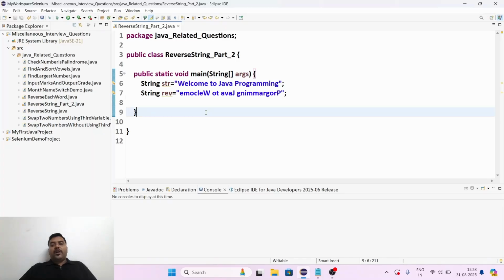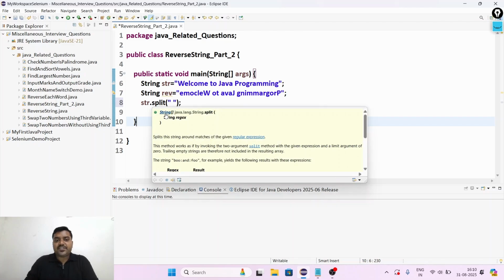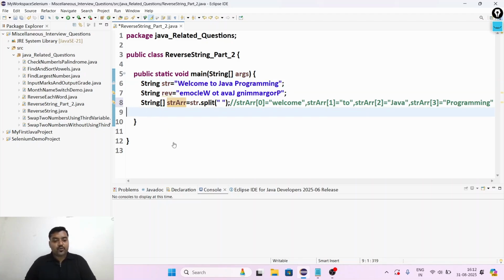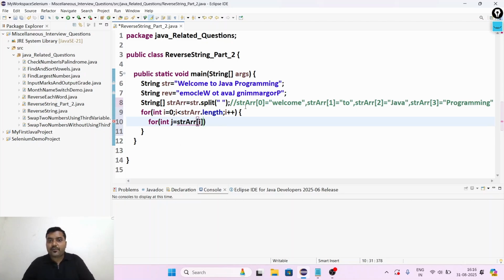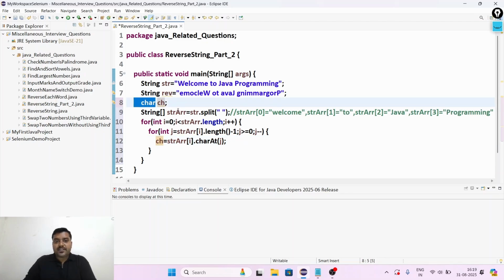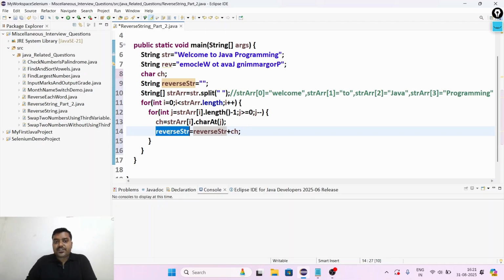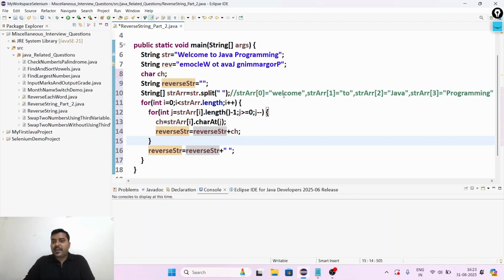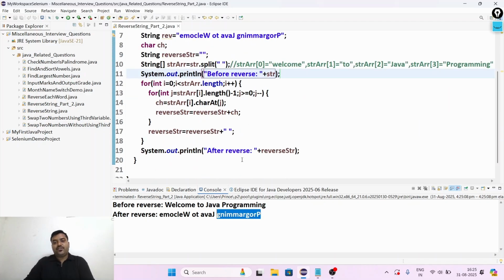Top Java Interview Questions & Answers | How to Reverse a String in Java